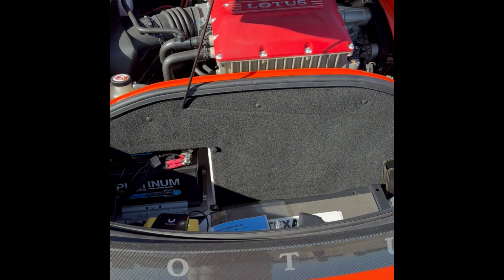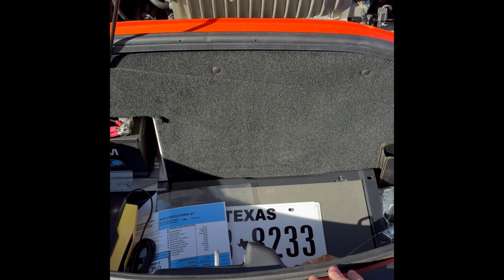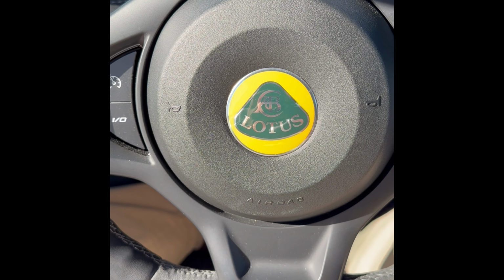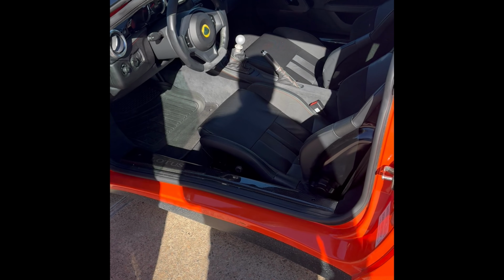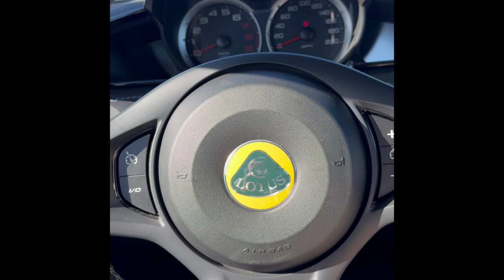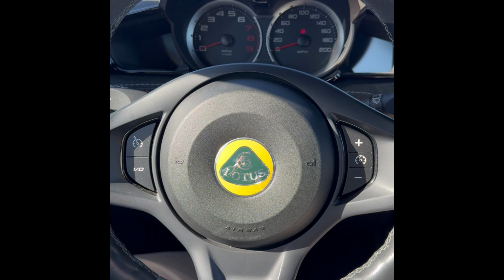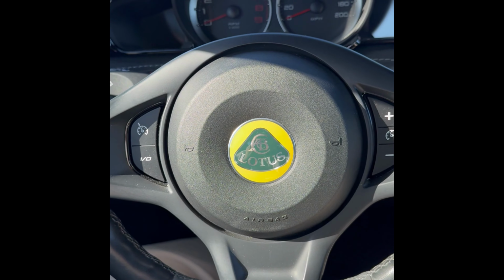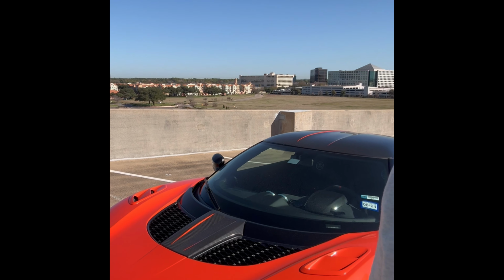5 Things I Violently Oppose About My Lotus Evora GT!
Today we are covering my 2021 Lotus Evora GT and discussing 5 things I violently oppose about the car.  No car--other than the 1st generation NSX of course--is perfect, and my Lotus Evora is no exception.  Build quality and blind spots aside, there are several other "issues" I have with the car that I wish were designed or built differently.  Hope you guys enjoy these type of videos and would love any comments or feedback for future videos.  Cheers!